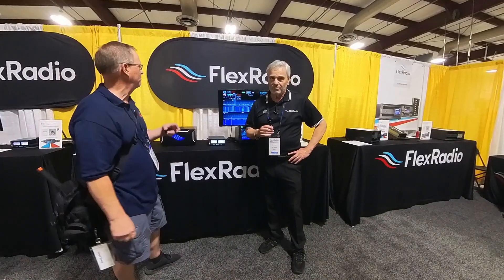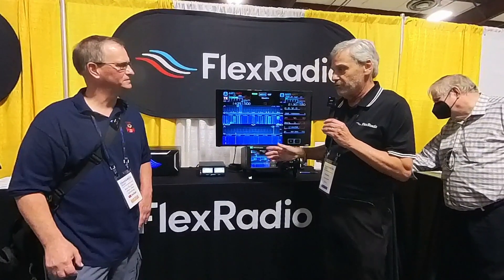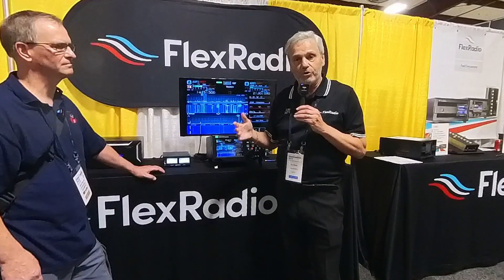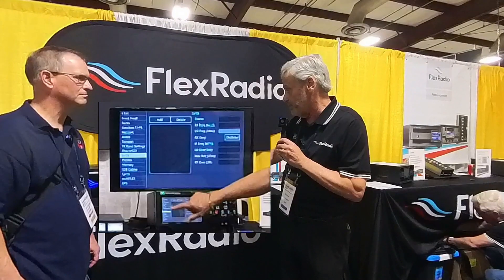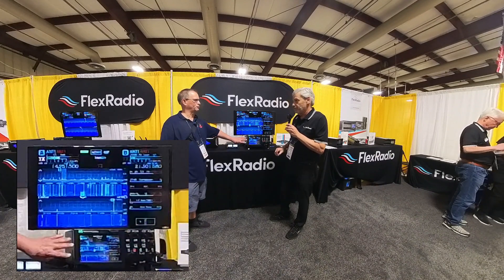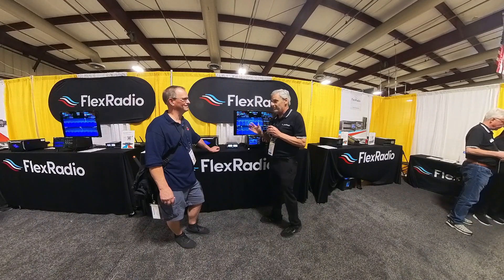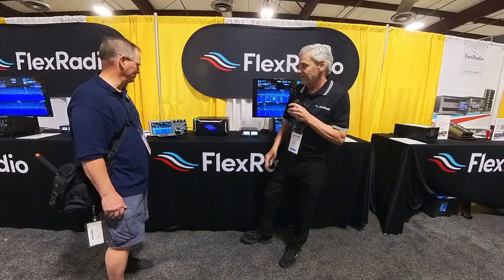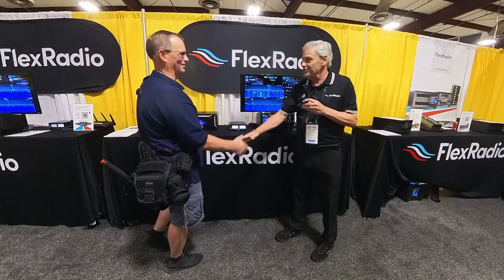FlexRadio -- As Functional as they are Visually Stunning? Hamcation Discussion with Lou